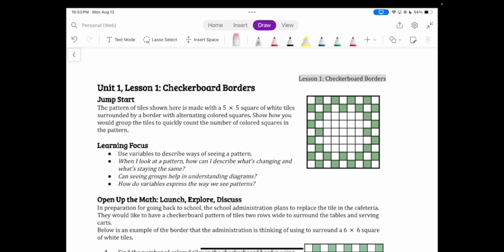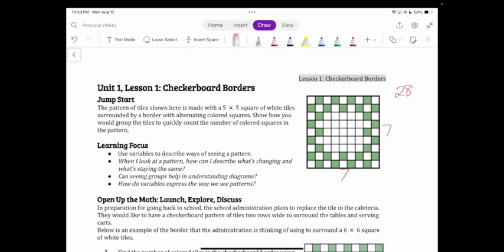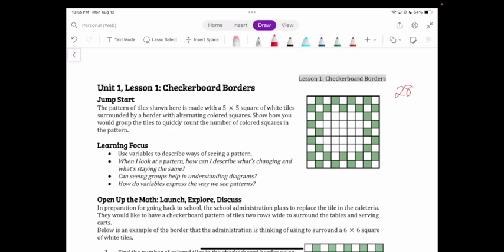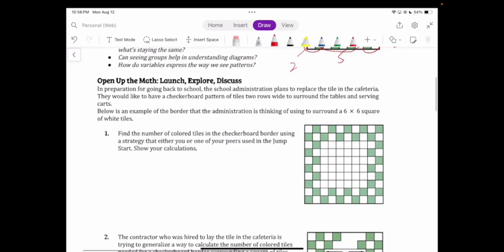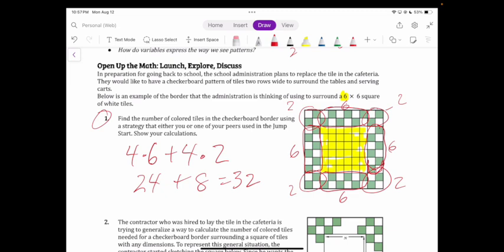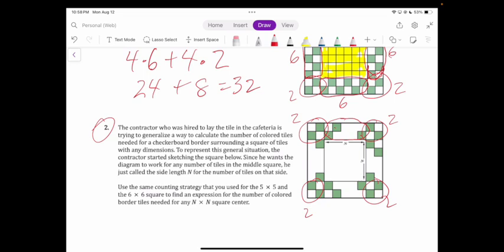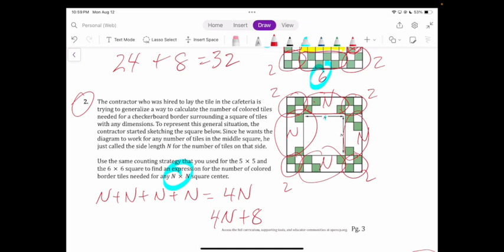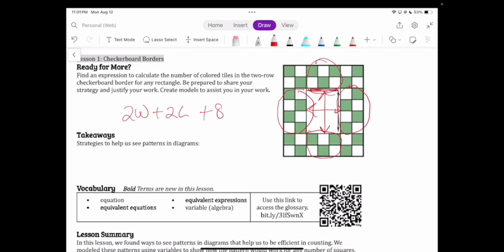OUR Math 1 Unit 1 Lesson 1 Launch Explore Discuss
Checkerboard Borders